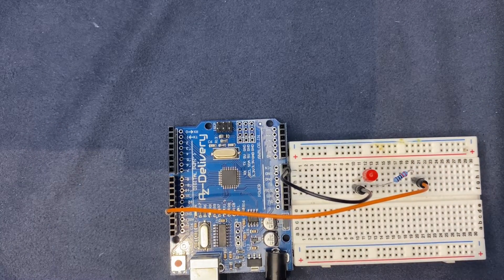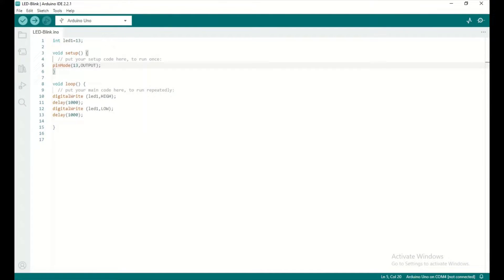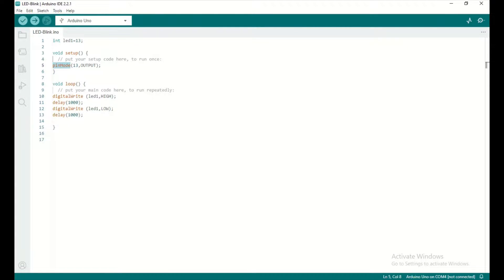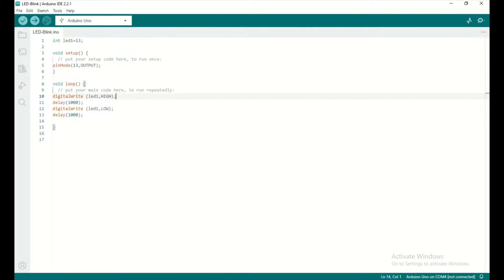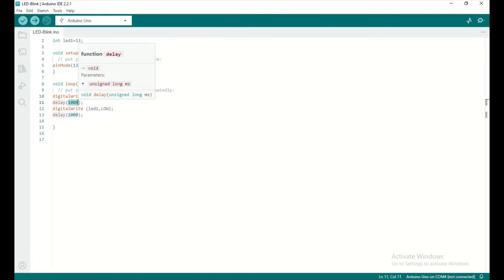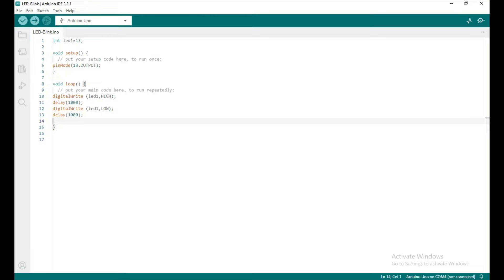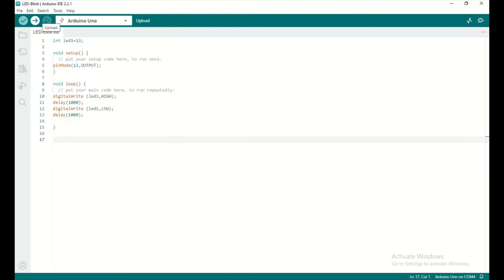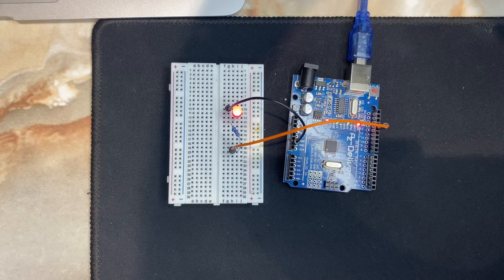How to build a single LED Blinking Circuit using Arduino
I have started building Arduino Projects

The first project covers the idea of making a LED to blink

I have used an Arduino UNO Board and led-resistor circuit on breadboard

Code:
int led1=13;

void setup() {

void loop() {

digitalWrite (led1,HIGH);
delay(1000);
digitalWrite (led1,LOW);
delay(1000);